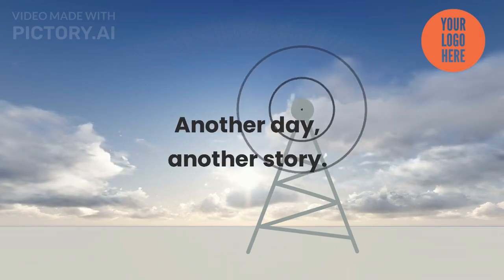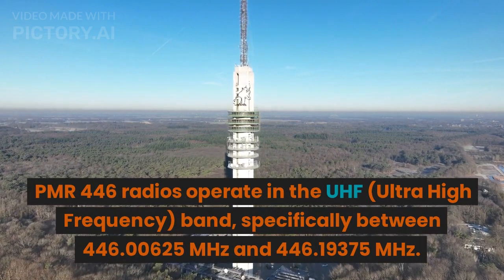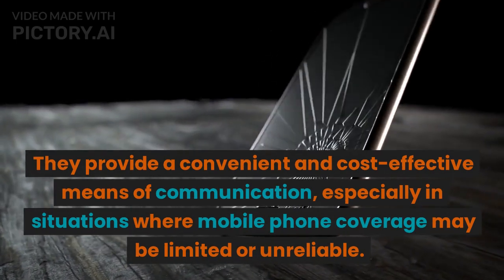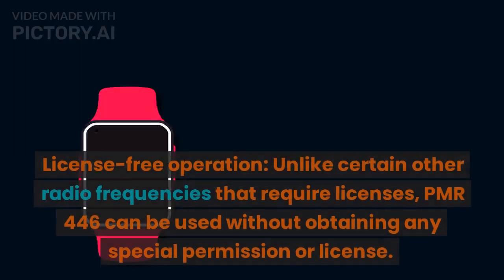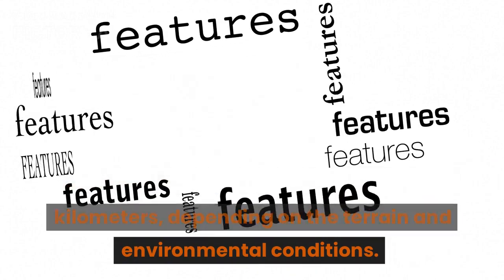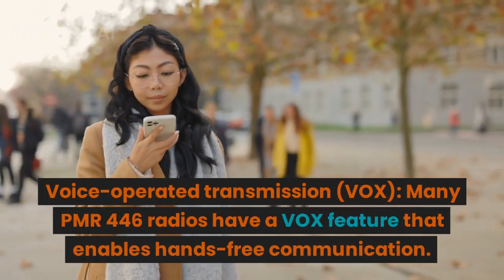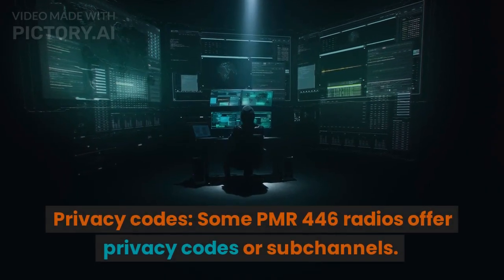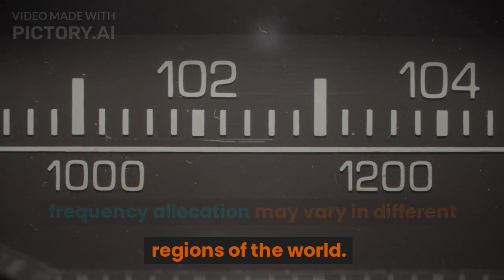Walkie Talkie 5Km Range Test - PMR446 0.5 Watt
What for PMR 446

PMR 446 stands for Private Mobile Radio 446. It is a set of radio frequencies that are designated for unlicensed, short-range communication in Europe. PMR 446 radios operate in the UHF (Ultra High Frequency) band, specifically between 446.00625 MHz and 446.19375 MHz.

PMR 446 radios are commonly used for personal or business communication over short distances. They provide a convenient and cost-effective means of communication, especially in situations where mobile phone coverage may be limited or unreliable. PMR 446 radios are often used for outdoor activities, such as camping, hiking, or skiing, where groups need to stay in touch with each other.

Some key features of PMR 446 radios include:

License-free operation: Unlike certain other radio frequencies that require licenses, PMR 446 can be used without obtaining any special permission or license.

Short-range communication: PMR 446 radios have a limited range, typically up to a few kilometers, depending on the terrain and environmental conditions. They are not intended for long-distance communication.

Multiple channels: PMR 446 radios provide multiple channels (usually 8 or 16) that can be used to avoid interference from other users. It allows users to switch to a different channel if one is already in use.

Voice-operated transmission (VOX): Many PMR 446 radios have a VOX feature that enables hands-free communication. With VOX, the radio detects when the user is speaking and automatically transmits the audio without the need to press a push-to-talk (PTT) button.

Privacy codes: Some PMR 446 radios offer privacy codes or subchannels. These codes allow users to communicate privately within a group, as long as other radios are set to the same code.

It's important to note that PMR 446 radios are specific to Europe, and their use and frequency allocation may vary in different regions of the world.

Technology is the sum of techniques, skills, methods, and processes used in the production of goods or services or in the accomplishment of objectives, such as scientific investigation.